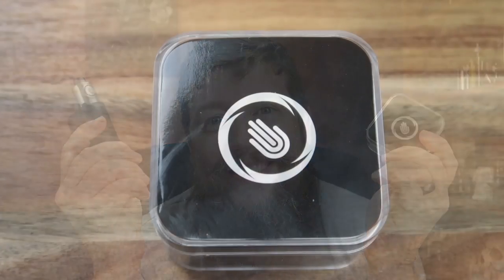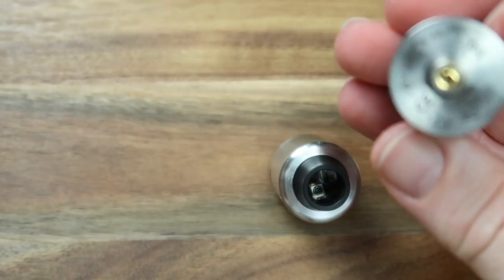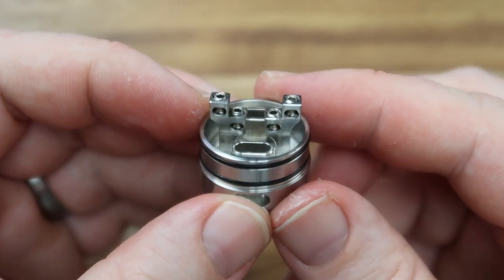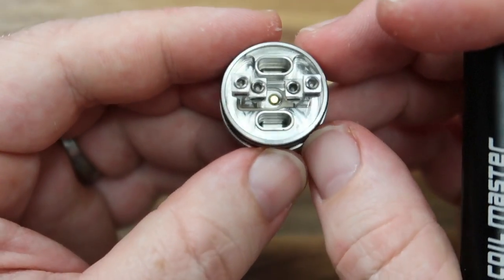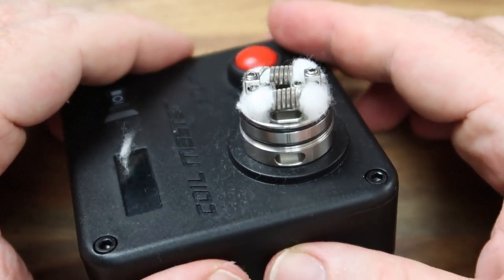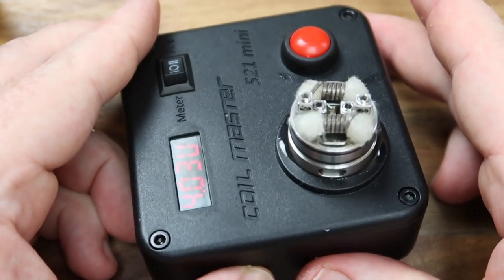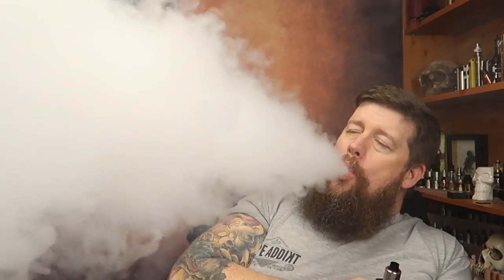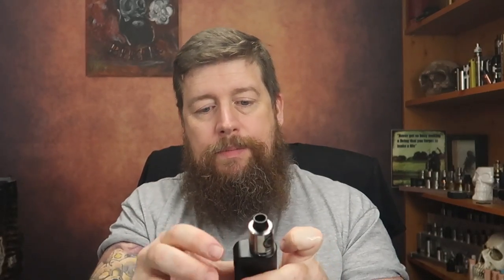Rashomon RDA - A little of this and that to make a 24mm corker!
The Rashomon RDA was a surprise, it is a really well made little under coil air cloud chucker. The Rashomon from Hop N vape is at the point of review not in shops as far as I can see, but I will try to update the links when I see it!

Here's the Hop N Vape website -

ARTIST: Nicolai Heidlas

Equipment I use:

Occasionally also use: GoPro Hero 4 Black, Samsung S6

Microphone: Boya BY-PVM1000
Audio Capture: Zoom H1

Computer: 2012 iMac